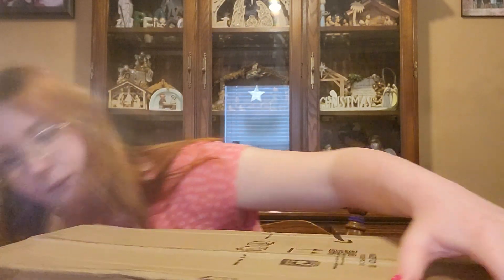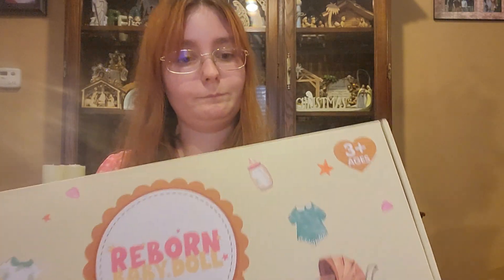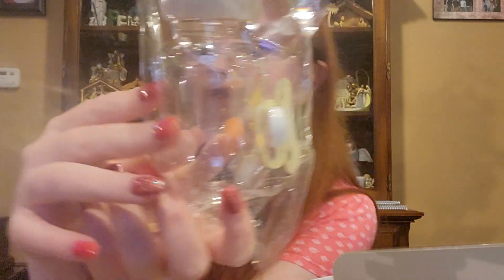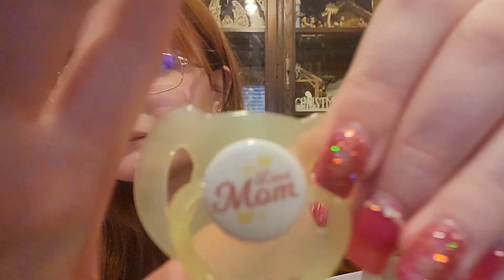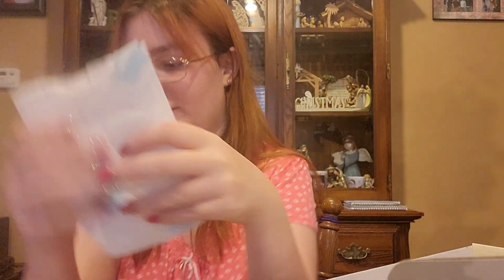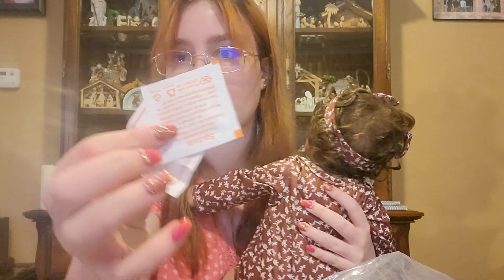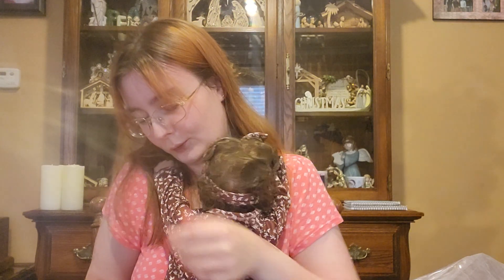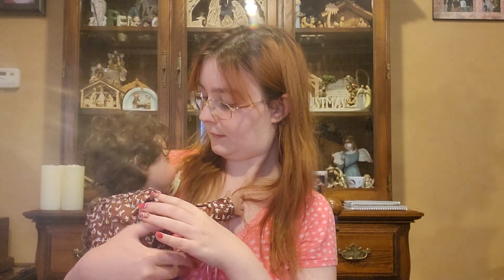reborn baby unboxing